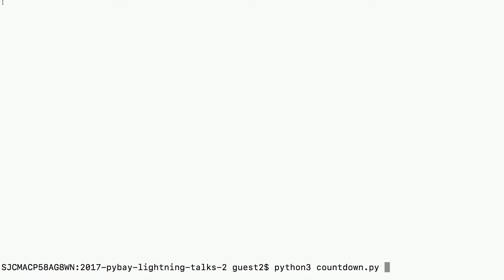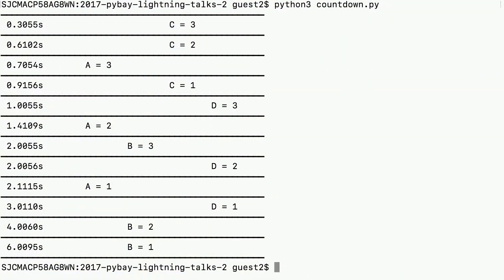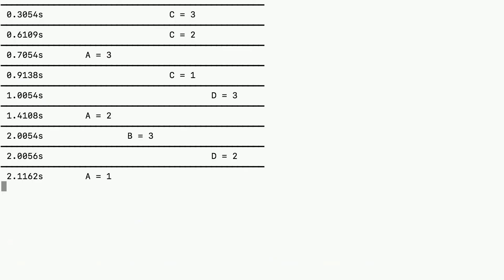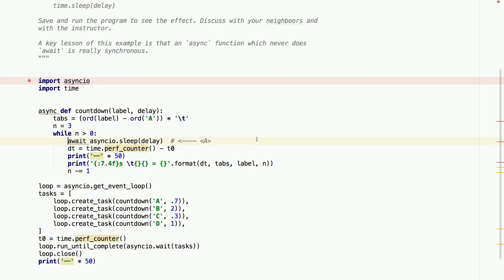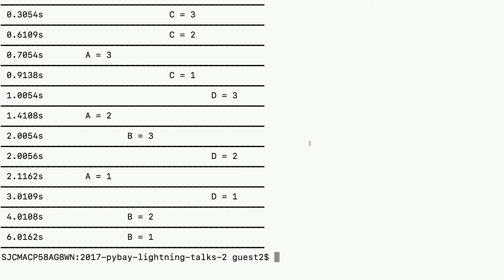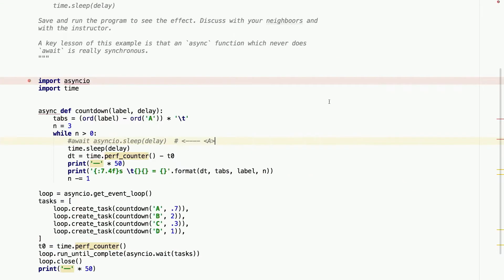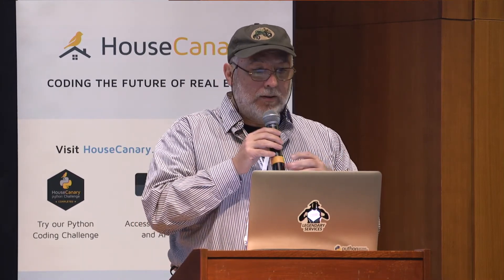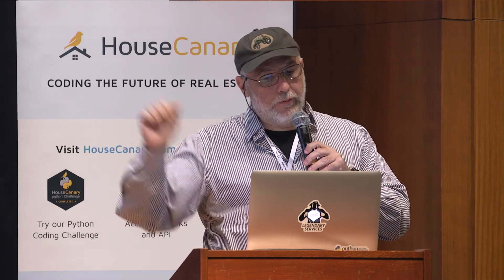Luciano Ramalho, Insight About Async/Await, PyBay 2017 Lightning Talk